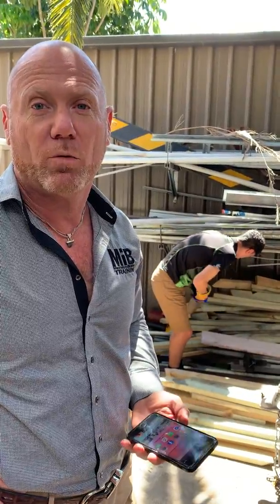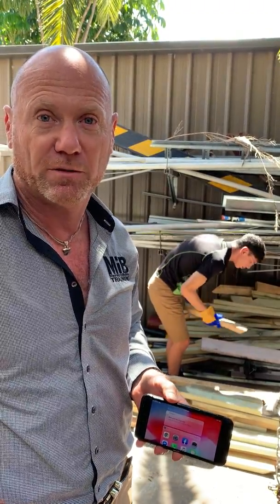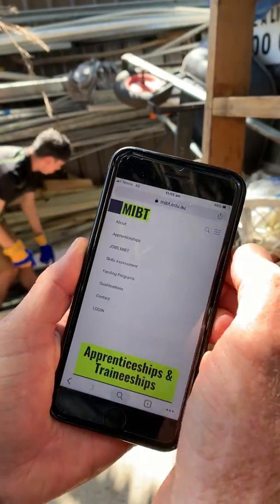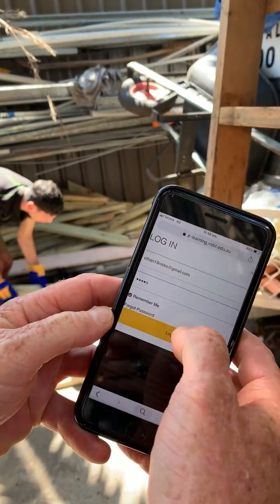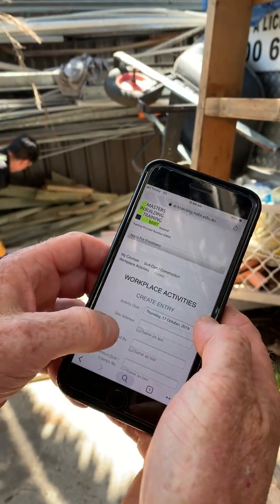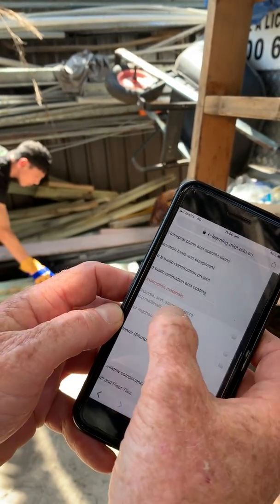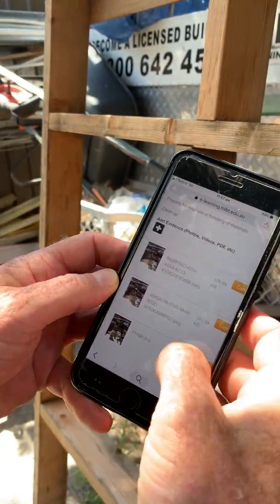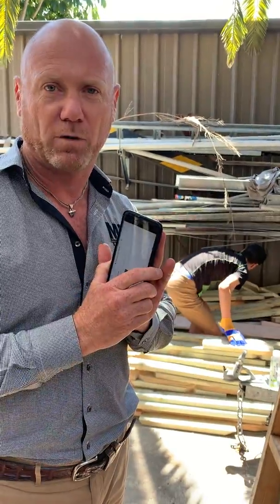How to add Workplace Activities on MIBT using your mobile phone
Follow this easy step-by-step video to learn how to comfortably upload your Workplace Activities onto the MIBT E-Learning System from your mobile phone.